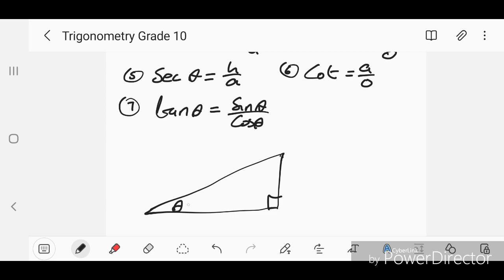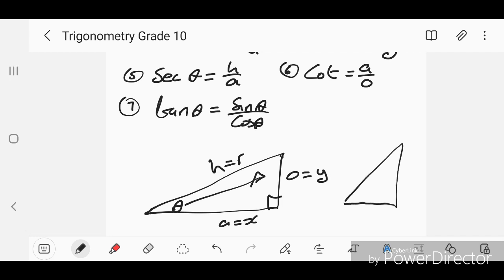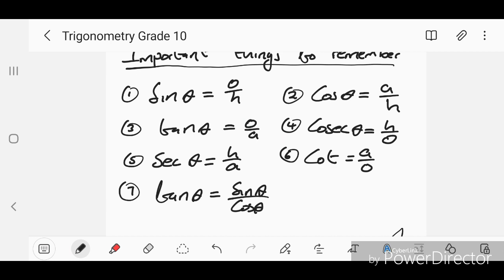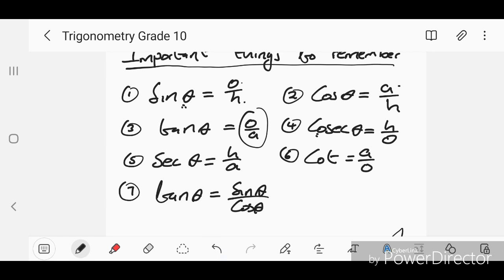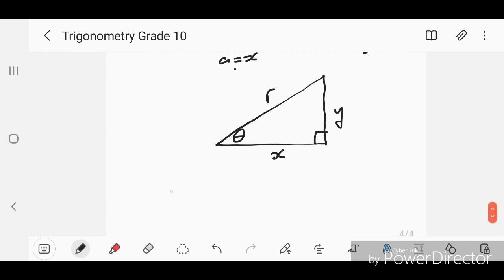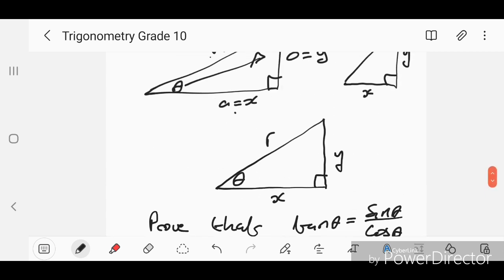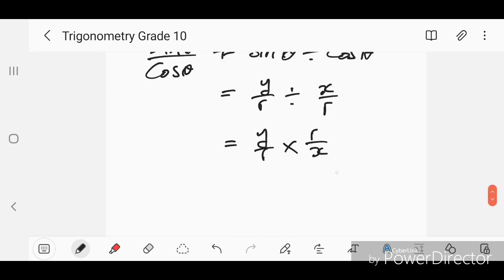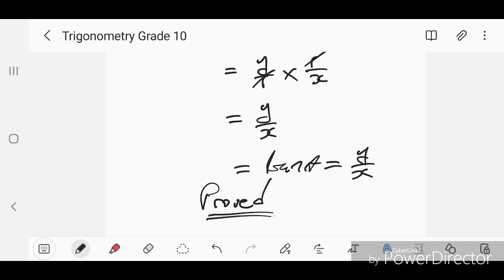Grade 10 trigonometry | 7 things to always remember